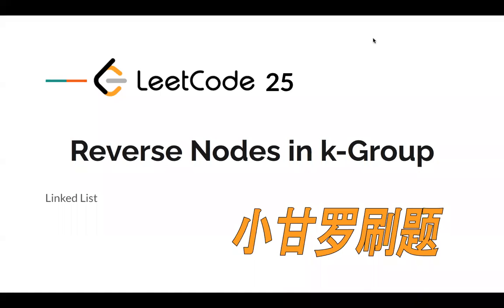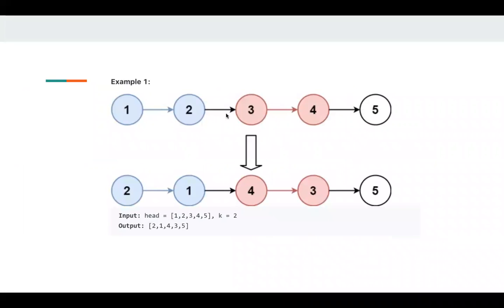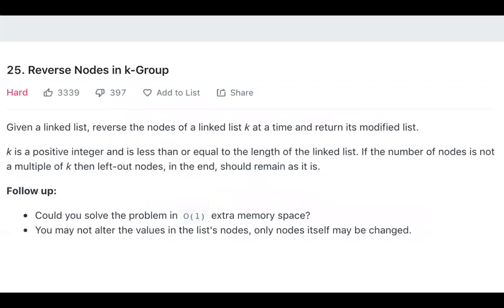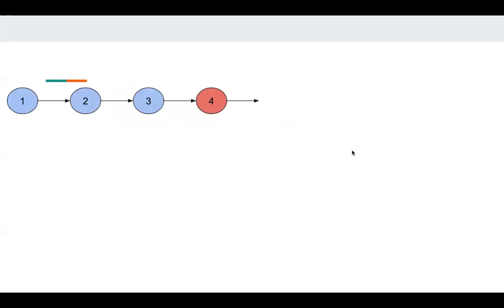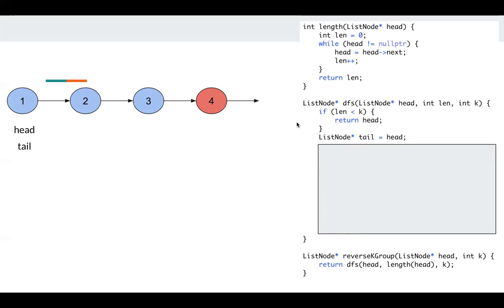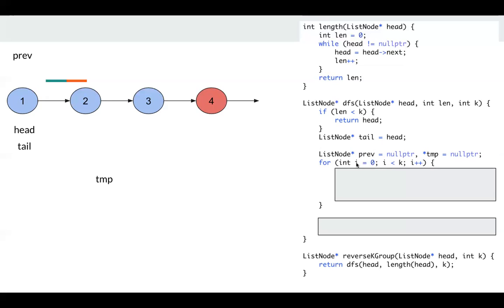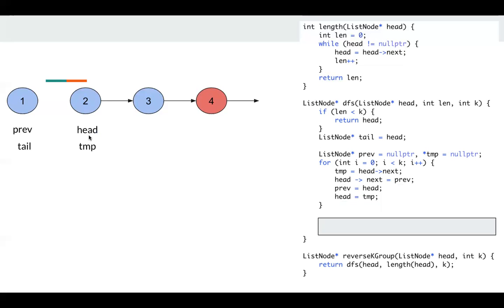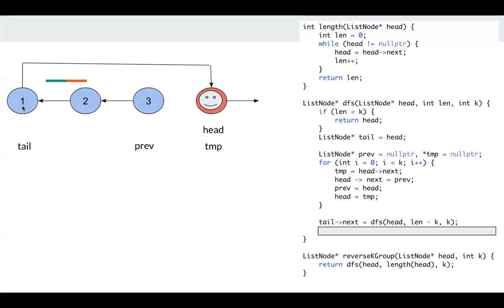LeetCode 25. Reverse Nodes in k-Group